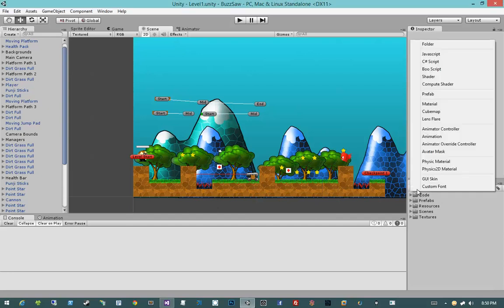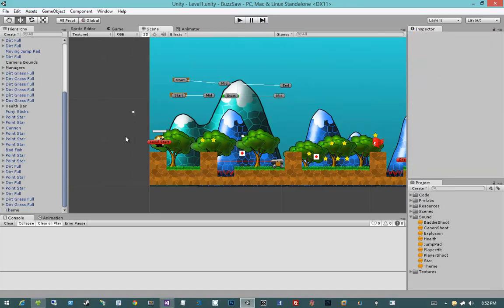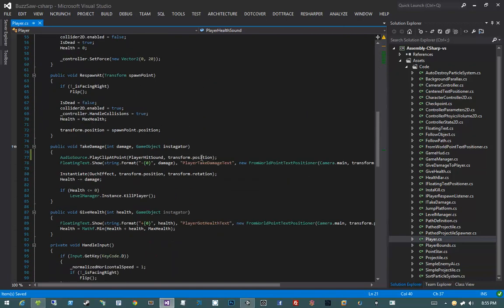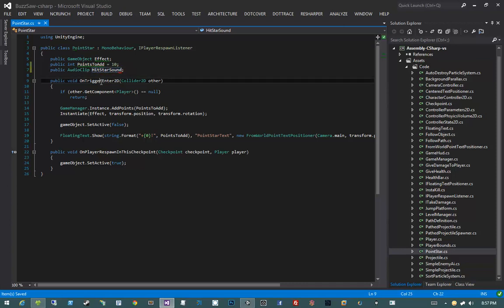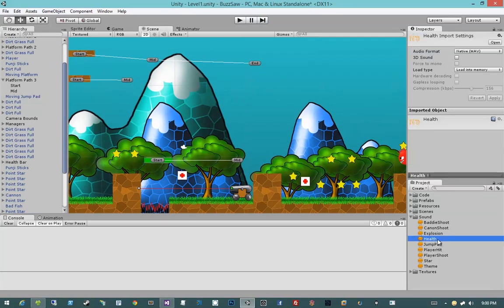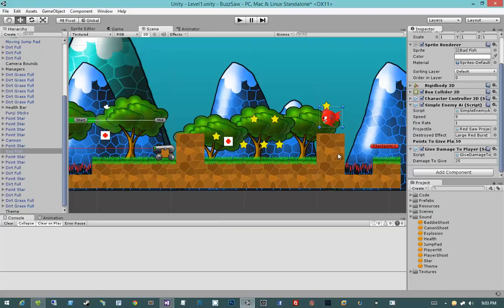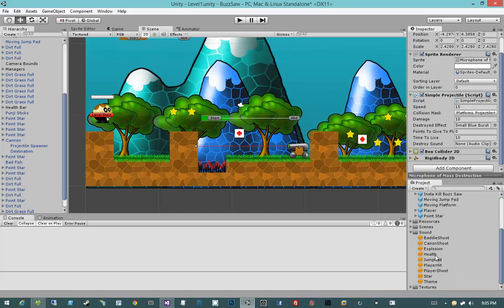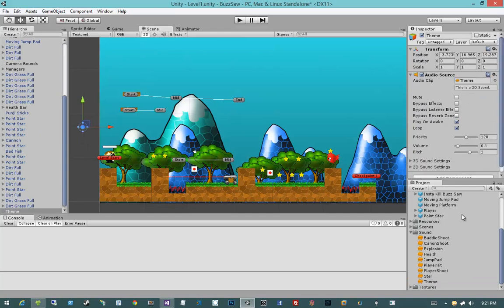🔴 Sounds • Sound & Polish • Create 2D Games in Unity • 2D Unity Game Development • (Pt. 32)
Learn 2D Unity Game Development - Sound & Polish - Sounds.

Now we put together some basic sounds for our game.

Videos no. 31 - 33, add some basic polish to our game.